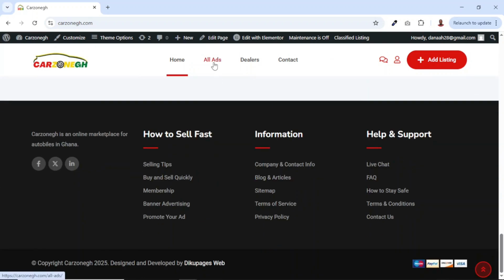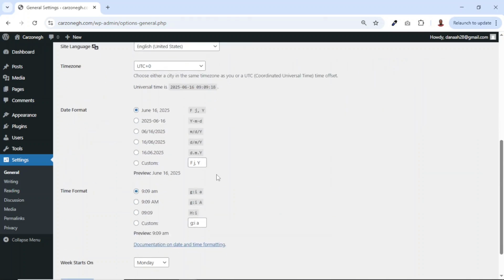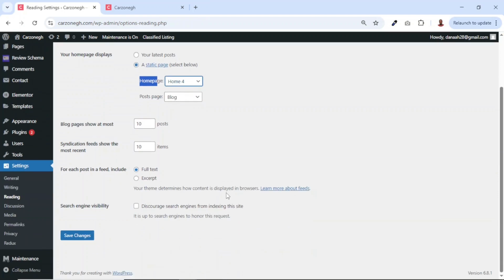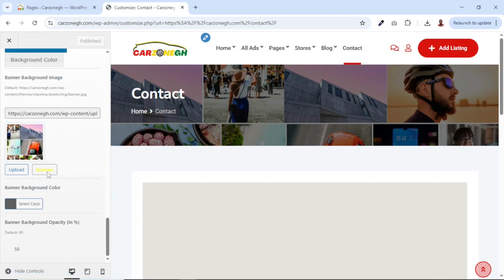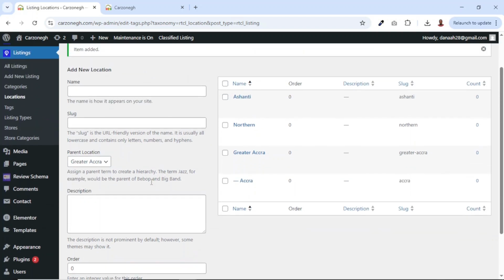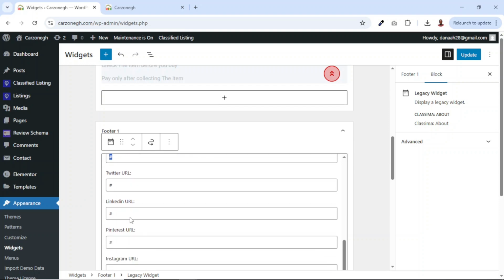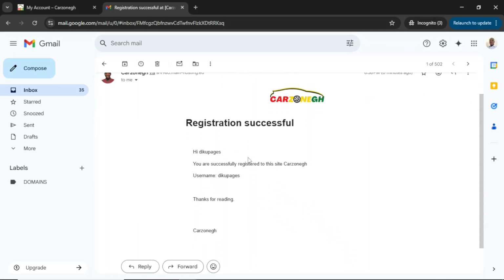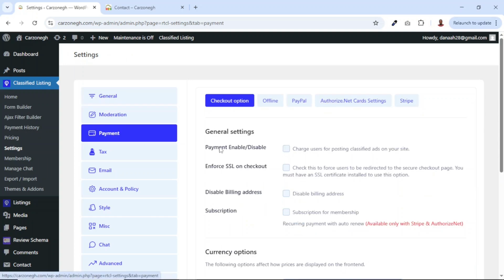How to Create an Automobile Listing Website with WordPress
In this video, you'll learn how to create an automobile listing website with wordpress.